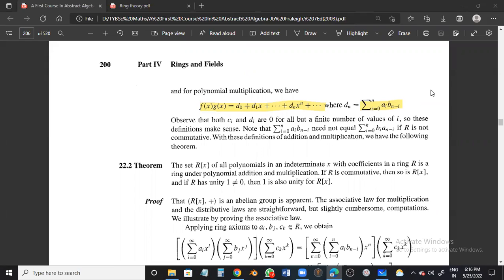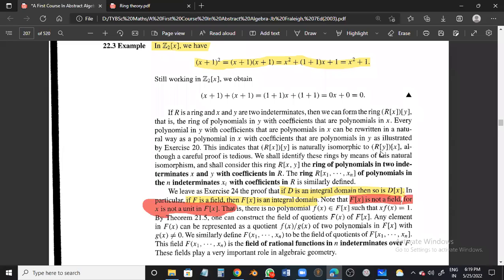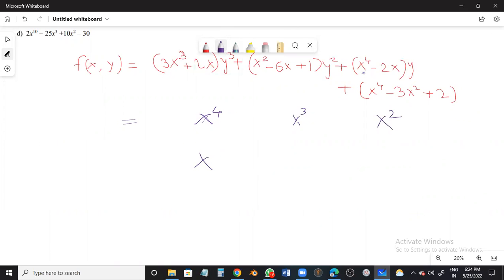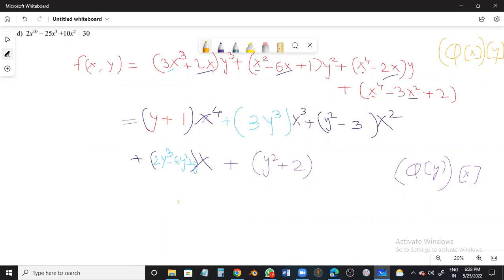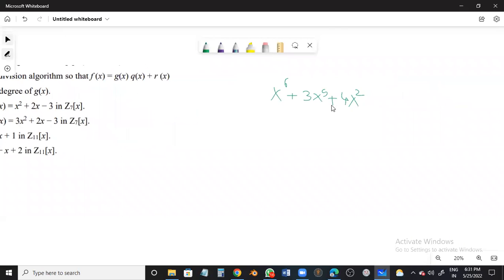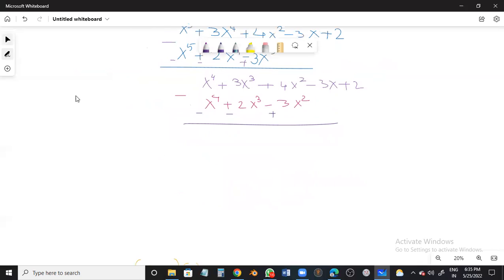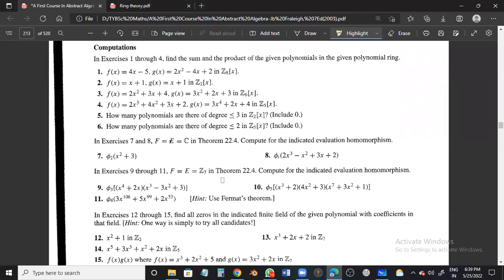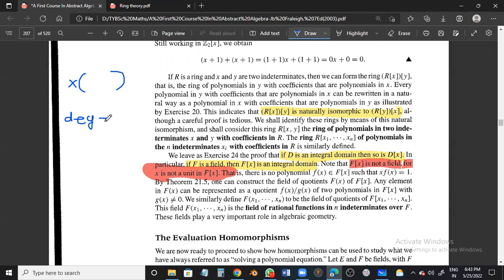Ring of Polynomials